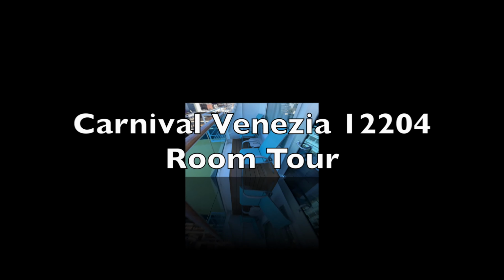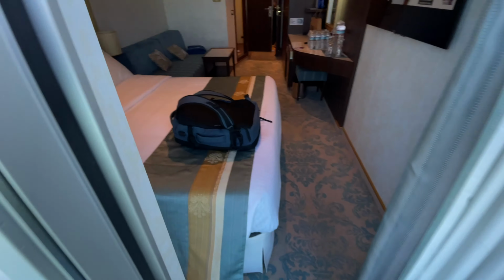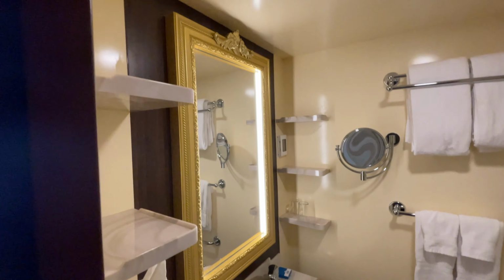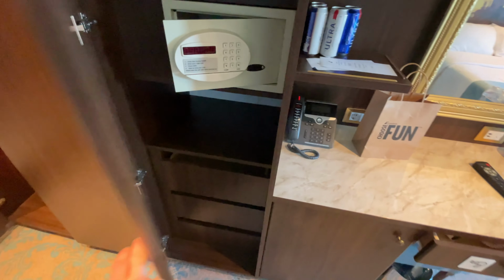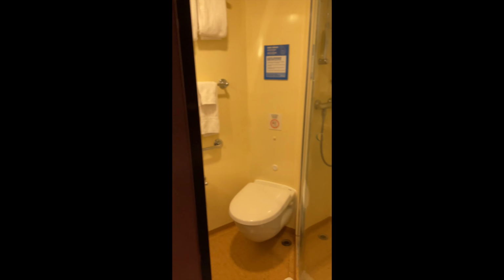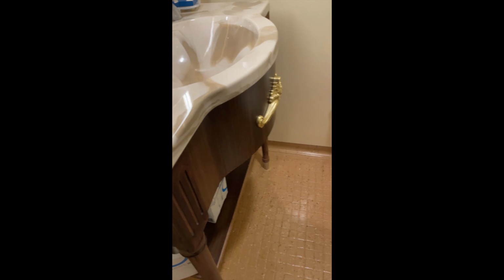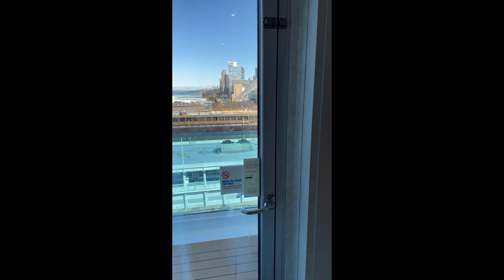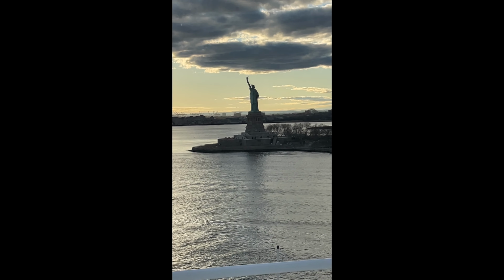Carnival Venezia #12204 Room Tour 4K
Welcome to the Carnival Venezia #12204 Room Tour.
This was a category 8G Balcony room on deck 12, one deck of rooms above.
We sailed March 1, 2024 out of New York on a 12-day cruise. We LOVED this room, very quiet cabin, fairly private hallway and no one to the right of this room as it is part of the spa and with the headboard against that wall, sleeping was peaceful as no noise.
Great location, walking out the door to the left was a door to the spa and gym which worked perfect. Out the door to the right, to the elevators or walked down the short hallway out onto deck 12 which provided easy access to all areas, or use the elevators which are not far away.